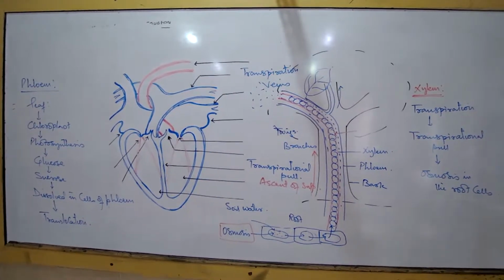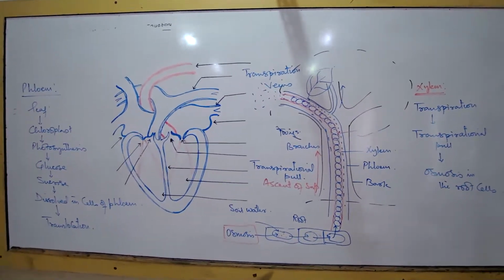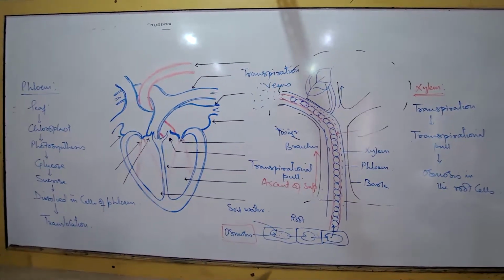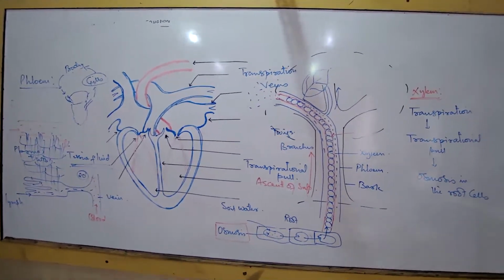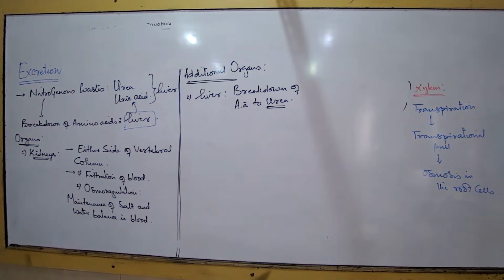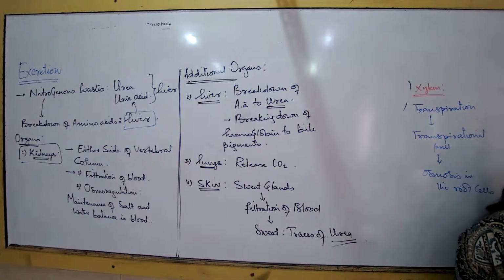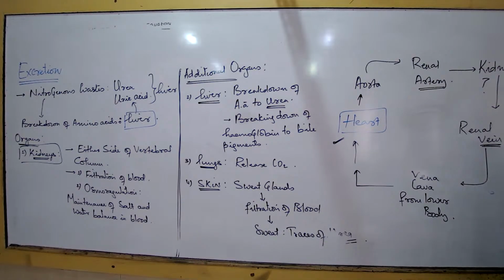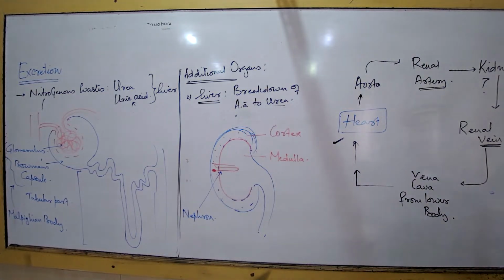VSH26 - X CBSE BIOLOGY SPD 24/05/2025 - CH 02 Control And Coordination